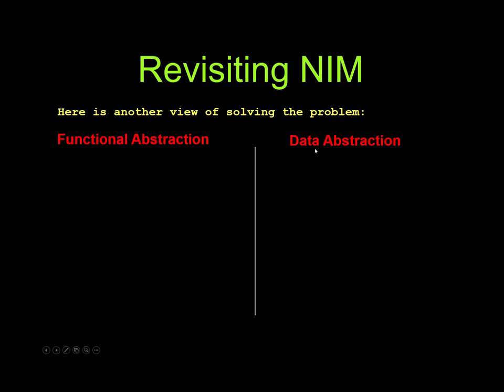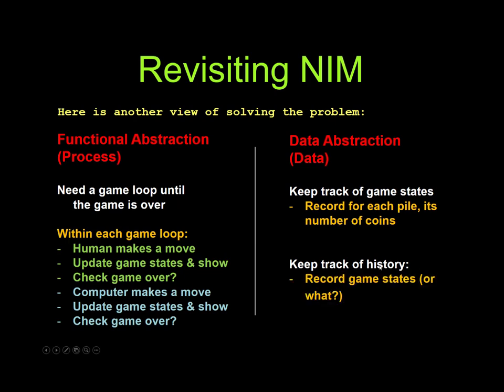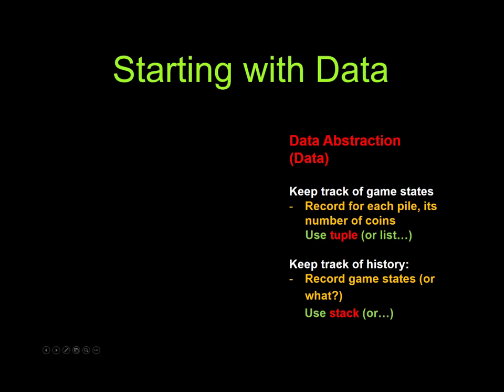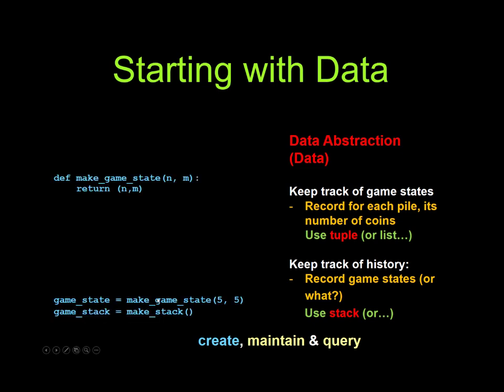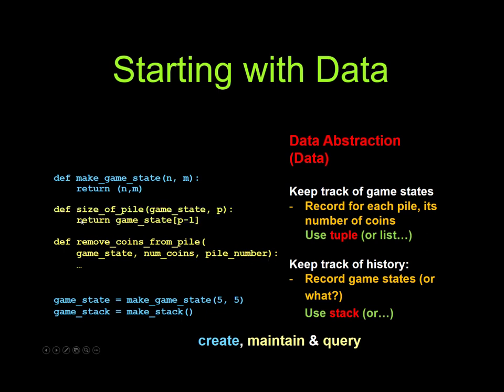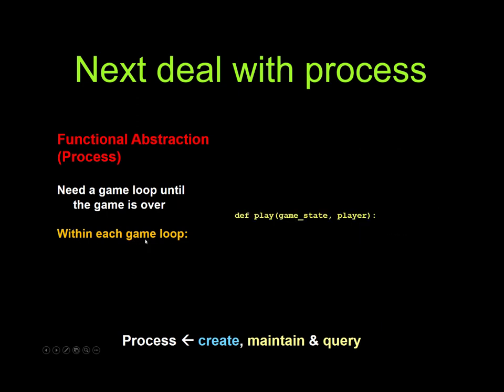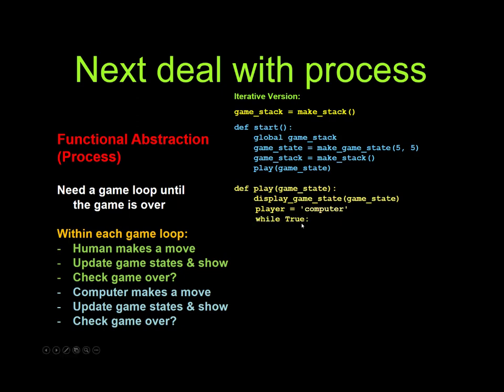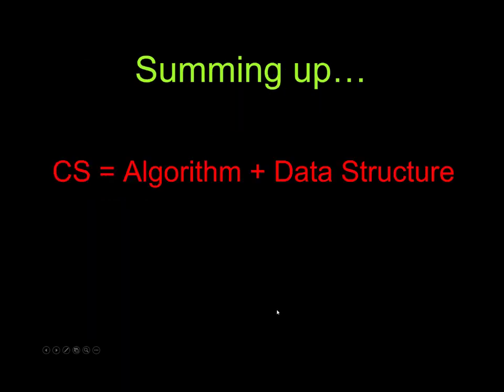CS1010X Lecture 10b - Revisiting NIM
00:00 Introduction – Two Viewpoints on System Development
00:31 Functional Abstraction: The Game Loop
00:55 Data Abstraction: Game State & History
01:32 Why Data Design Comes First
02:03 Representing Game State with a Tuple
02:37 Representing History with a Stack
03:13 Creating, Maintaining & Querying Data
03:48 Moving to Process – The Recursive Game Loop
04:22 The Iterative Version of play()
05:00 Wrapping Up – CS = Algorithm + Data Structure

In this lecture, we revisit the NIM game and take a step back to see the big picture of software development through two powerful lenses: Functional Abstraction (process) and Data Abstraction (data).
No matter how complex a system seems, it ultimately comes down to two things — the data you need to manage, and the processes that work on that data. We walk through how to apply this mindset to the NIM game, making design decisions from the ground up.
What you'll learn:

How to decompose a complex system using functional and data abstraction
Why you should always design your data structures before writing processes
How to represent game state and history using tuples and stacks
How to implement the core make_game_state, size_of_pile, and remove_coins_from_pile functions
How the recursive game loop translates into an iterative version
The fundamental equation of Computer Science: Algorithm + Data Structure

This lecture is part of CS1010X – Programming Methodology at the National University of Singapore (NUS).
📌 Recommended prerequisite: CS1010X Lecture 10a – Building the NIM Game